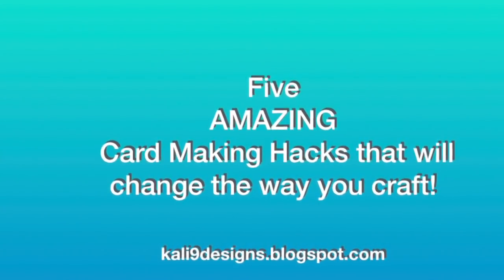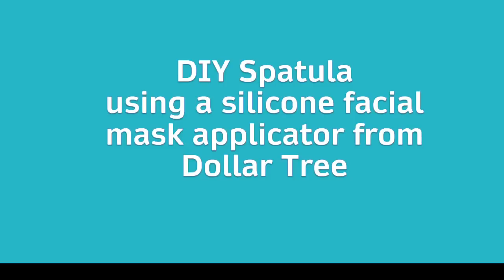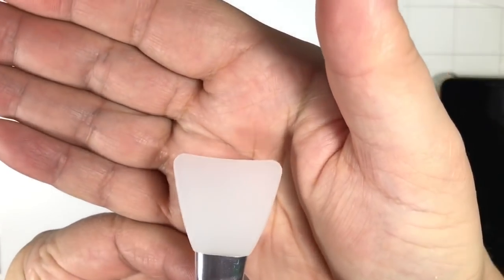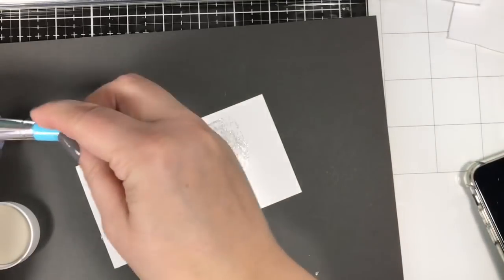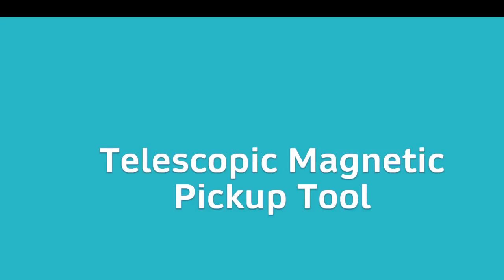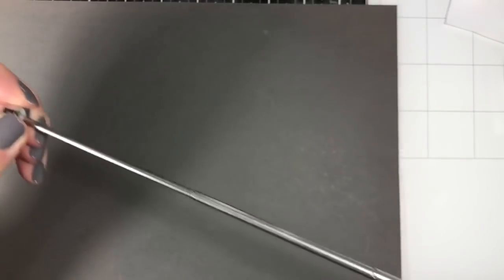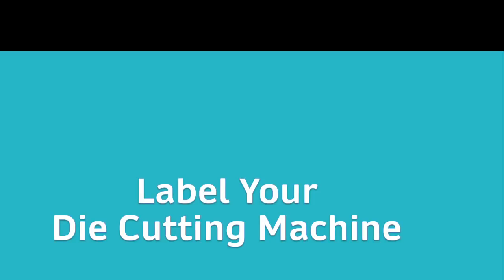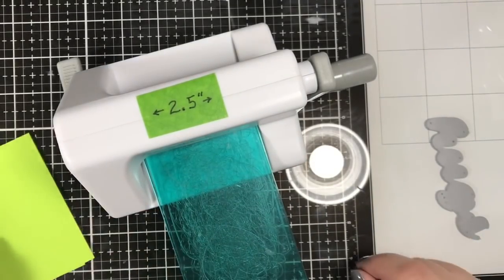Five AMAZING Card Making Hacks You Need to Try!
In this video, I will show you five amazing card making and inexpensive hacks that will make your cardmaking easier and more fun!
Sharing sharehandmadekindness can sometimes be a little frustrating when we don’t have all the necessary tools or supplies at our disposal. But these tips and hacks will help!

These hacks/tips are:
1. DIY spatula
2. Telescoping magnetic tool
3. Die cut machine label
4. Double layer before you die cut!
5. DIY Embossing stick

—Oven liner
—Magnetic telescoping wand
—Dotted liner tape adhesive
—Dotted liner tape adhesive refills

What hacks do you use that make your crafting easier or more enjoyable? Share them in the comments below!

Let’s be crafty friends!